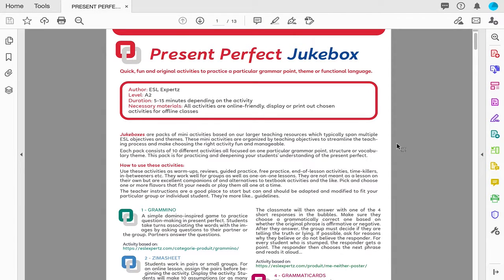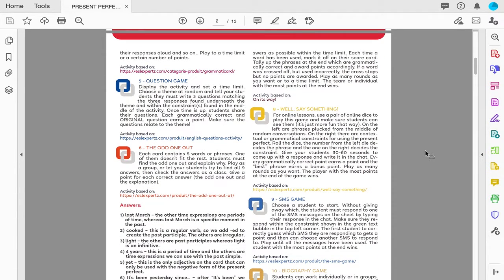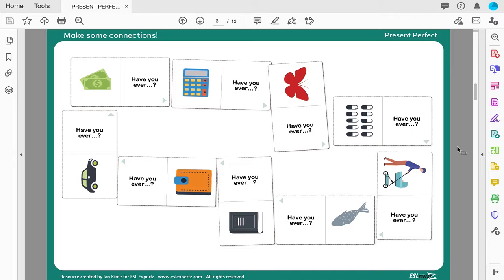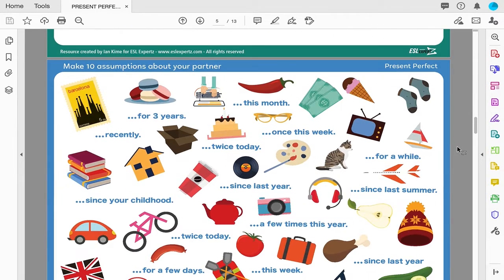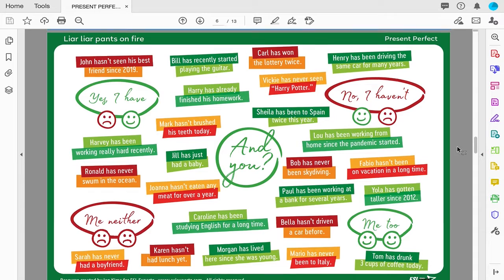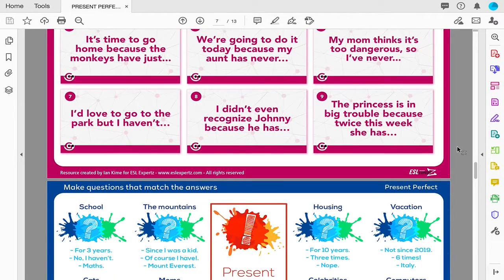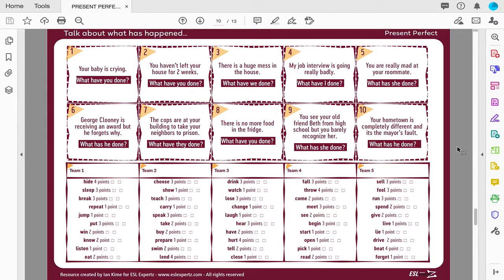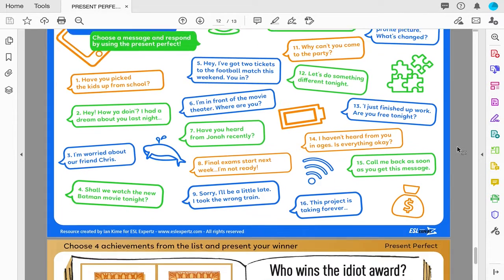Present Perfect Jukebox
Introducing ESL Expertz Jukebox!
Collections of mini activities based on our larger resources to suit your immediate needs and lesson plans. This Jukebox is for the present perfect.